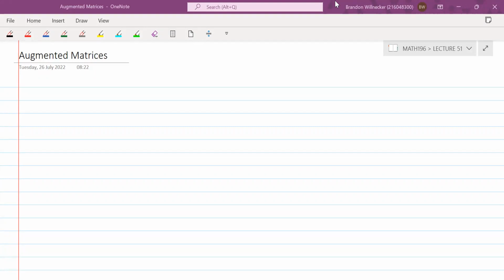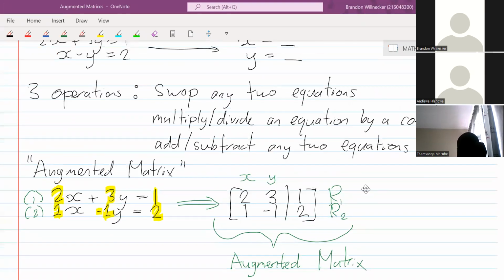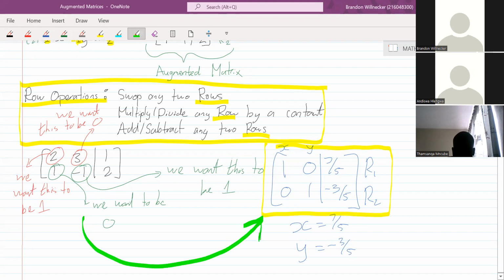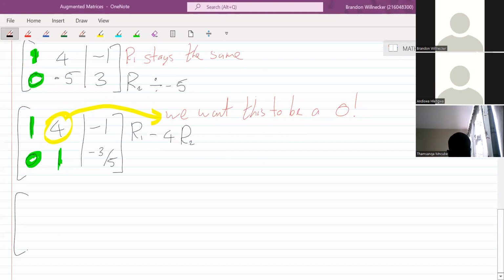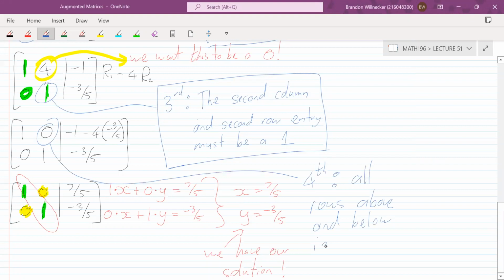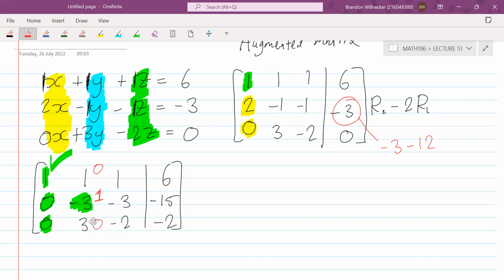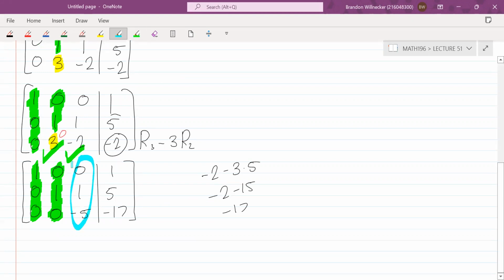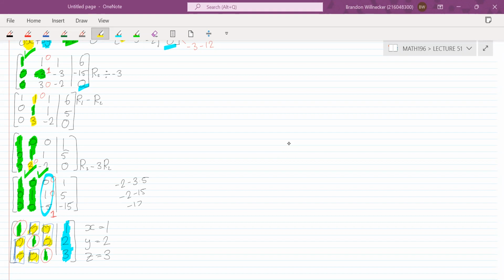Math196 Lecture 51 Augmented Matrices